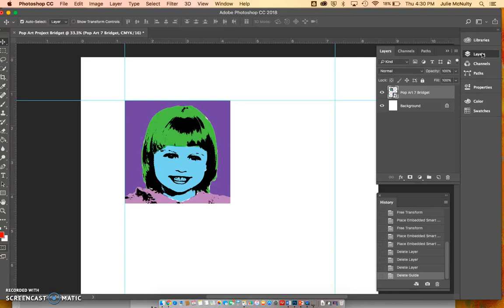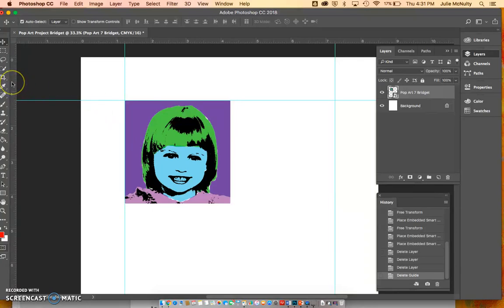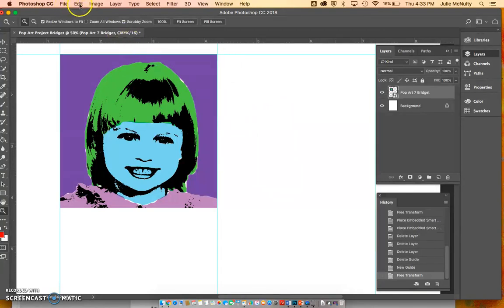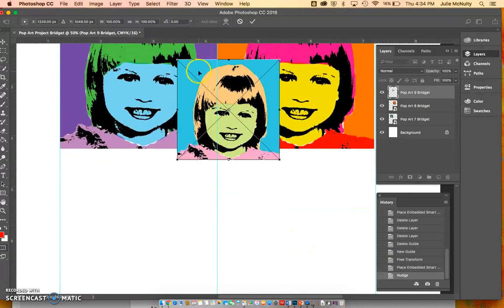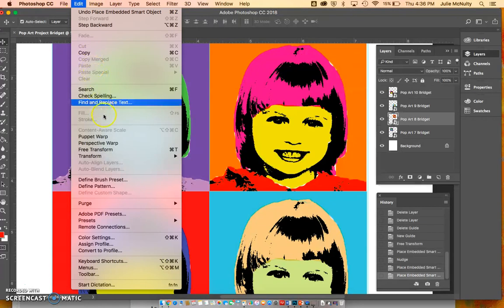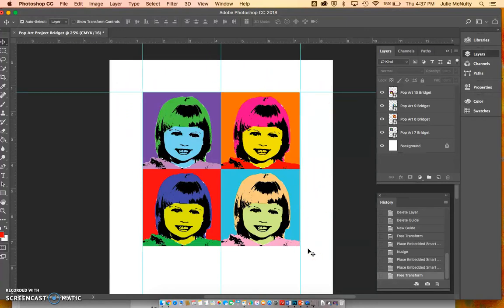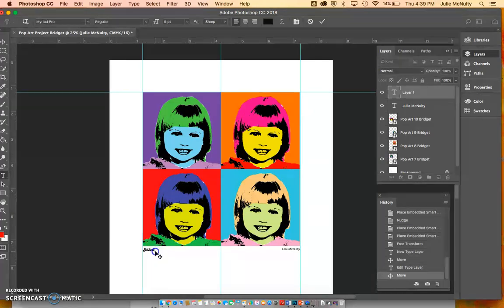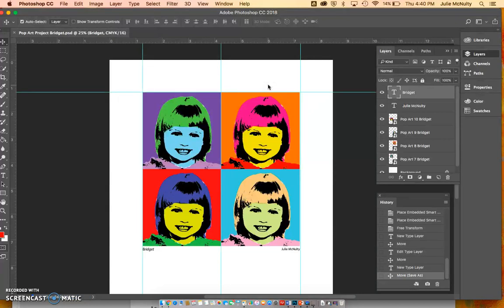Pop Art Project part4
Pop Art Project "how to" video part 4